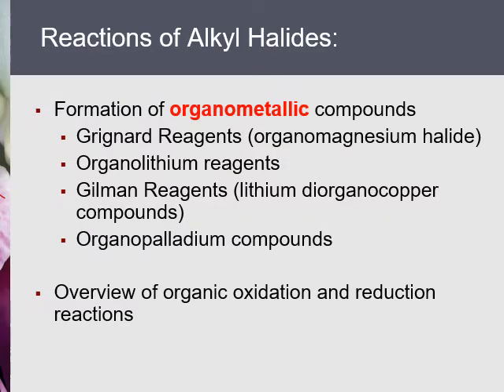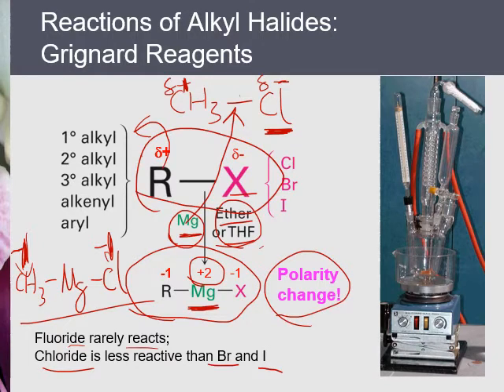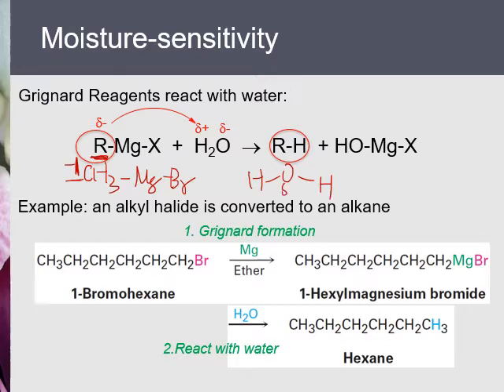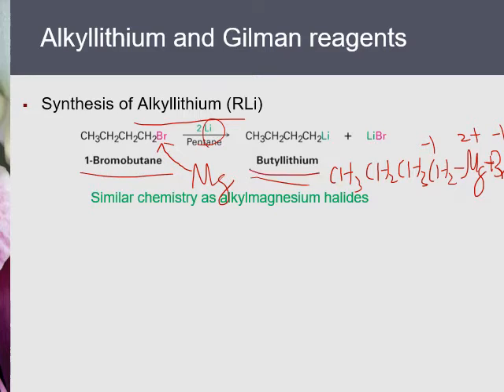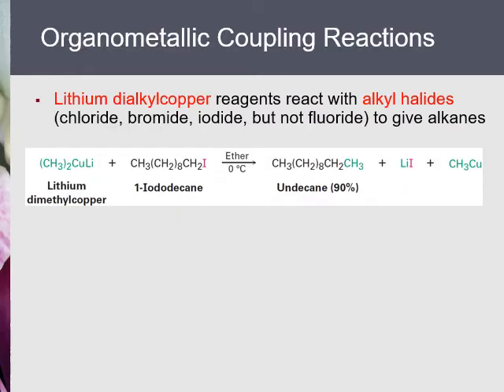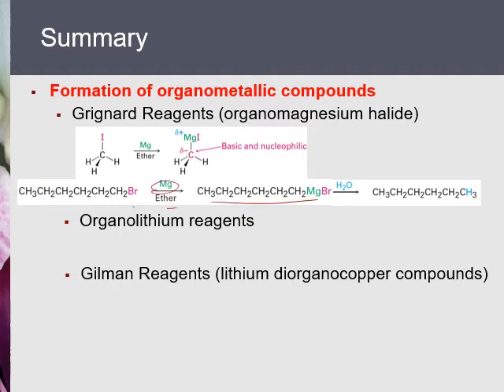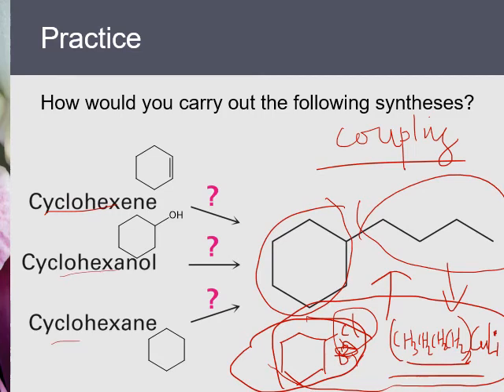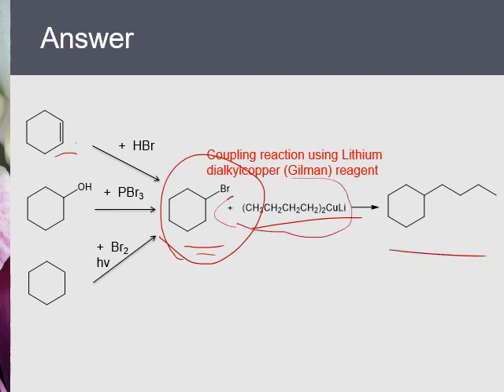CHEM 3325-10b reactions